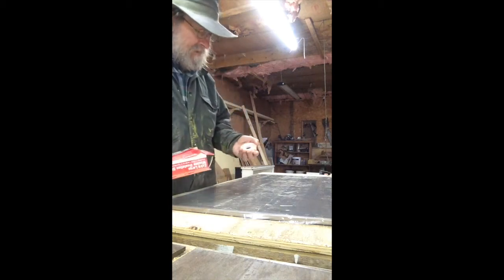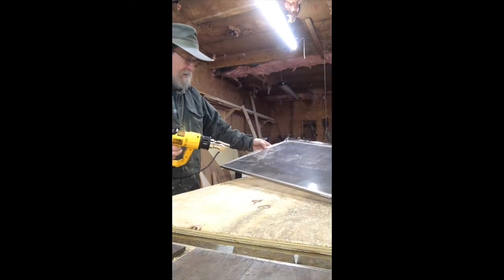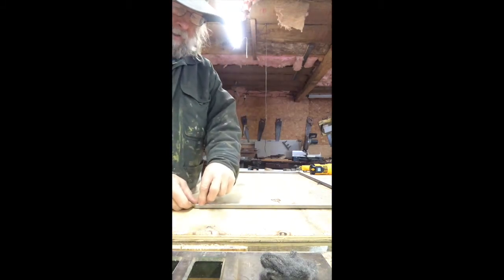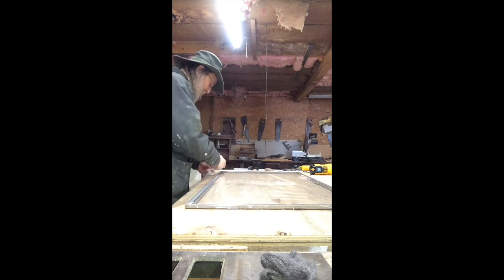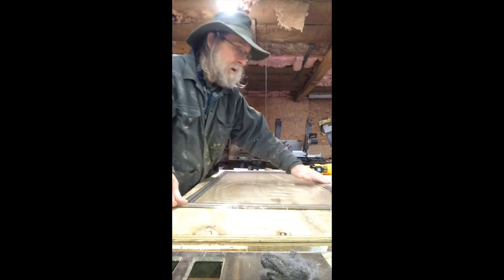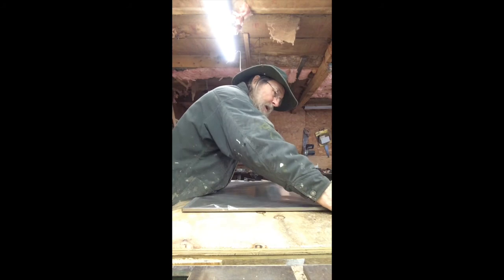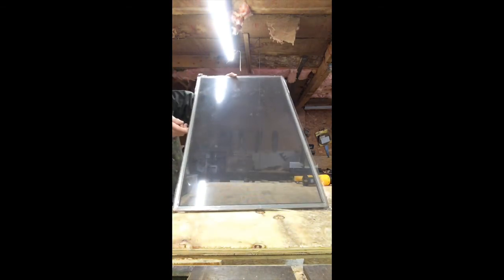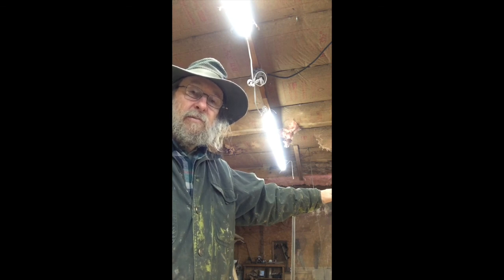How to make a Storm Window from your own screens cheap!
DIY Storm Windows for Home Improvement and Energy Savings.